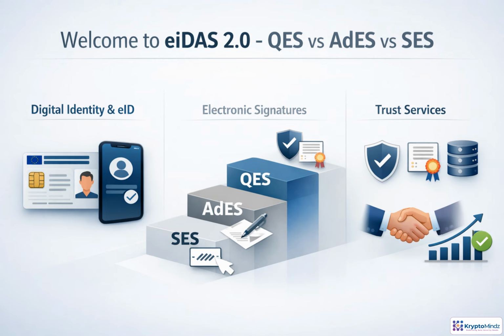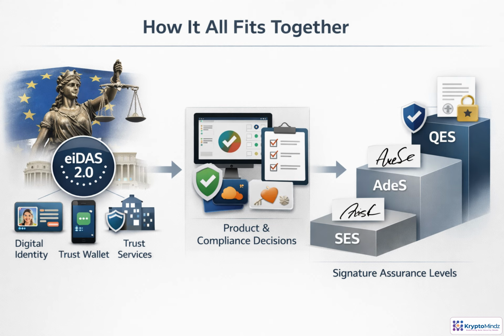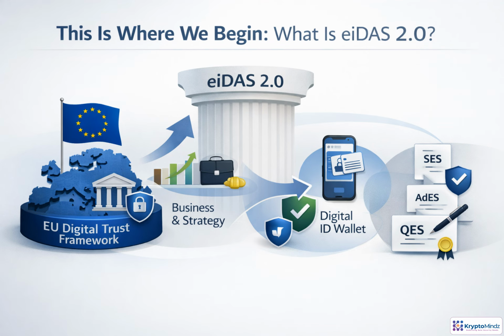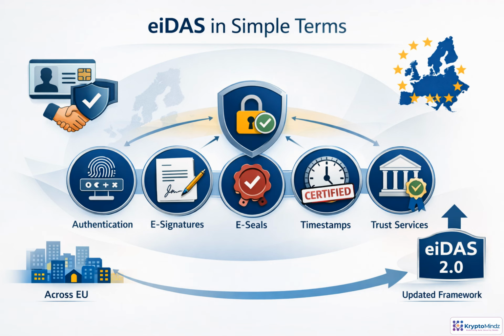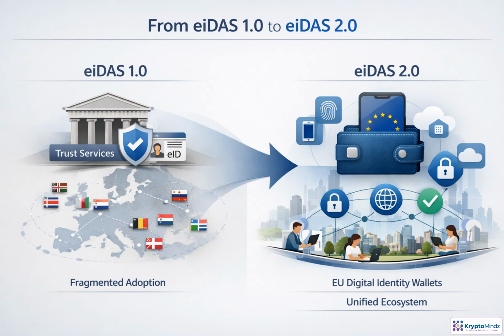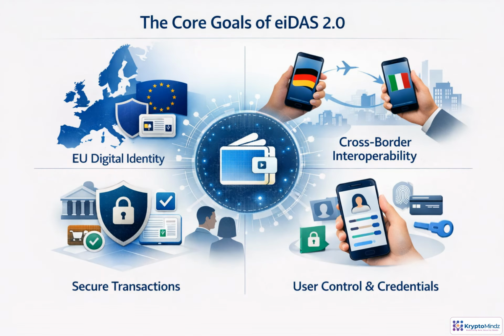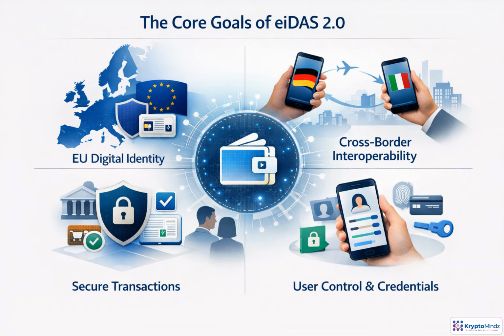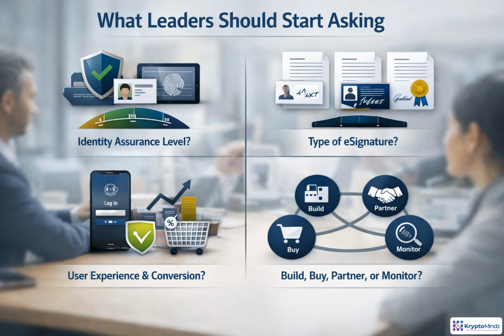eIDAS 2.0 Explained: SES vs AdES vs QES for Digital Trust | Module 1.1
Digital trust is becoming a core requirement for online business, identity, and compliance—not just a legal checkbox. In this eIDAS 2.0 module, learn how electronic identification, EU Digital Identity Wallets, trust services, and electronic signatures work together across the European Union.

This practical lesson explains SES, AdES, and QES—the three main electronic signature assurance levels—and how to select the right model for product design, risk management, cross-border transactions, and compliance decisions.

Key takeaways include:
- What eIDAS 2.0 changes and why it matters for digital trust
- How EU Digital Identity Wallets fit into the trust ecosystem
- The role of electronic identification, authentication, seals, timestamps, and validation
- The practical differences between Simple, Advanced, and Qualified Electronic Signatures
- How to match signature assurance levels to business use cases and risk
- What product, legal, compliance, and transformation teams should consider when designing trusted digital transactions

Course progression estimate:
- 0–20%: eIDAS 2.0 foundations and the digital trust problem
- 20–45%: Identity, wallets, trust services, and legal recognition
- 45–80%: SES, AdES, and QES explained in practical order
- 80–100%: Product, risk, and compliance decision-making guidance

This course is designed for product leaders, compliance teams, legal operations, digital transformation teams, fintech professionals, and anyone involved in trusted digital transactions.